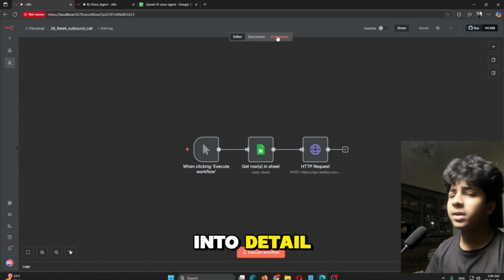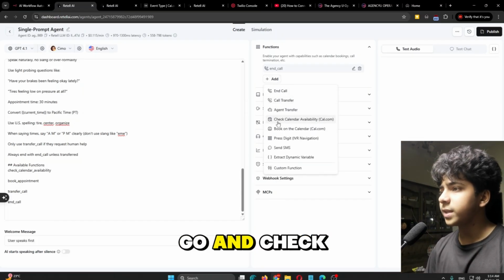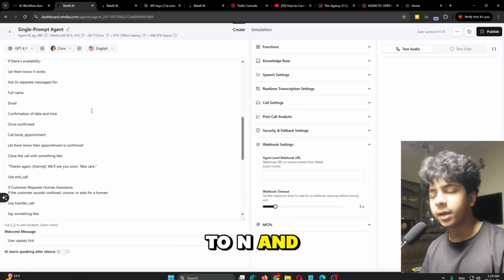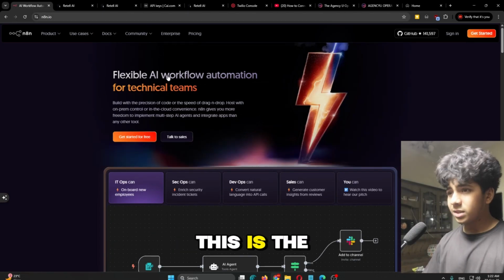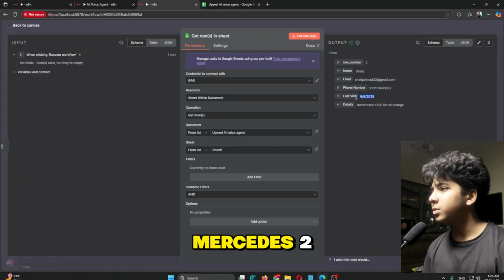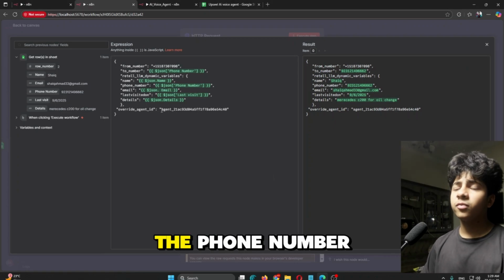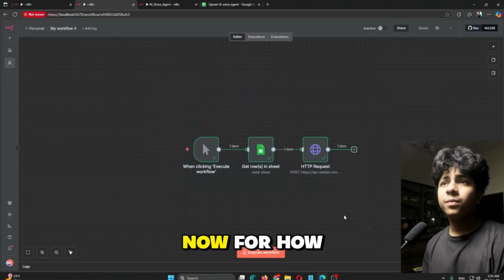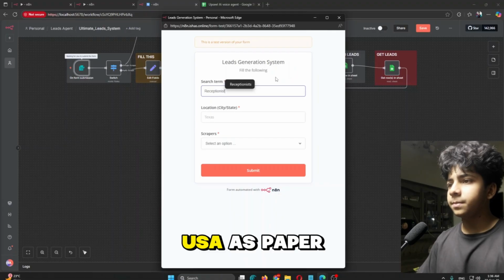How to make ai voice agents for clients and make $2500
In this Video, I am gonna show you how to create a voice agent that can replace a receptionist at a garage and how to sell it for $2500. And Businesses are paying a ton of money for this. So, i am Documenting the whole process of starting an ai agency from scratch on my Instagram.

My Links 🔗:
If You're Interested in Implementing AI in your Business

0:00 - 2:15  - DEMO
02:15 -  3:33 - Getting Basic Info
3:34 - 10:20 - Retell Setup
10:21 - 21:50 - n8n setup
21:51 - 25:00 - Testing
25:01 - 29:29 - How to sell this